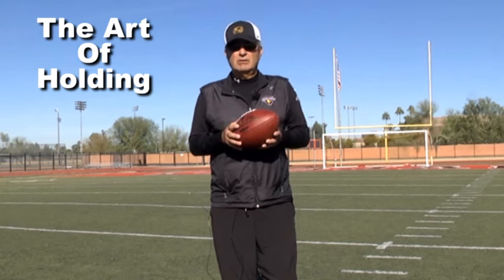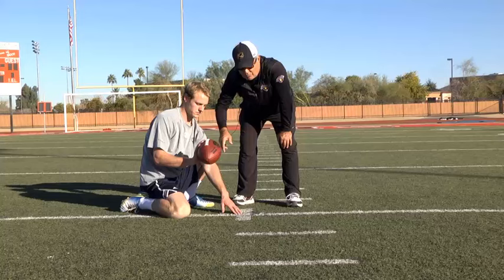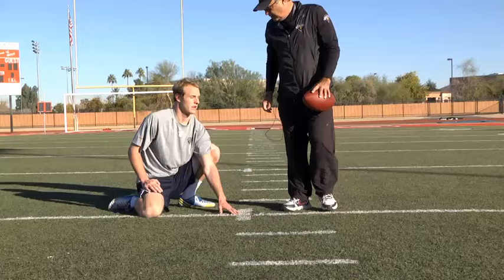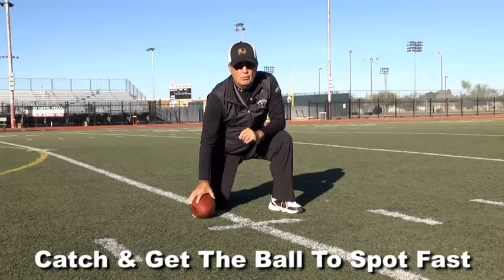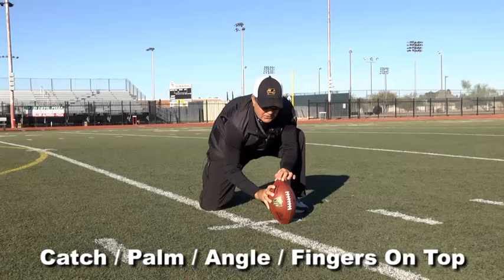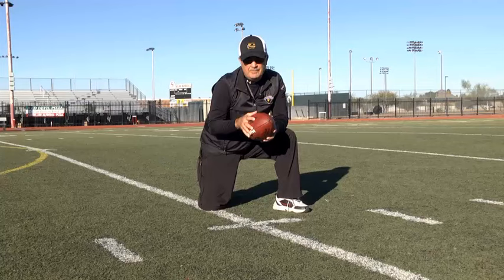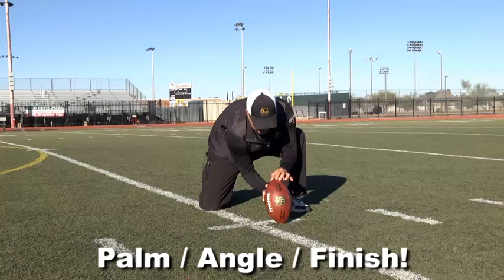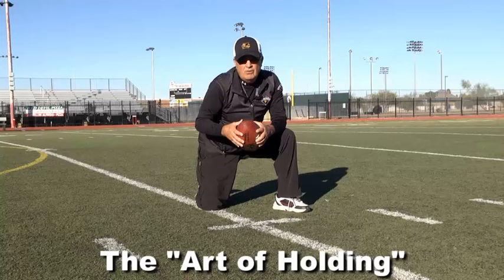Coach Zauner Teaches "The Art of Holding"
This is a short video on "The Art of Holding".  Coach Zauner works with Free Agent Punter, Andy Wilder (University of Northern Arizona) on the finer points of Holding for Field Goals.  Stance, Target or Aiming Point, Ball Tilt and Turning Laces To Achieve a Perfect Hold for the Perfect Kick!